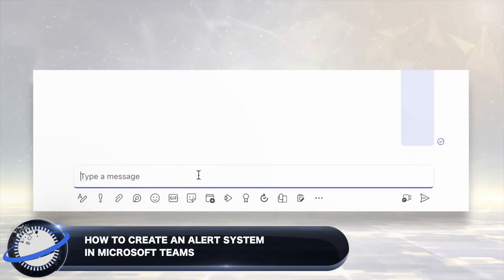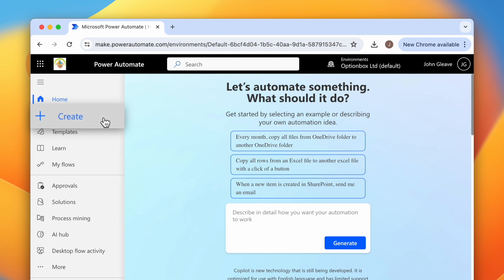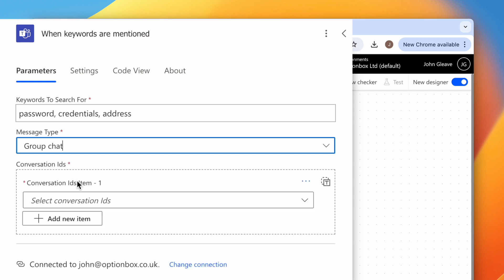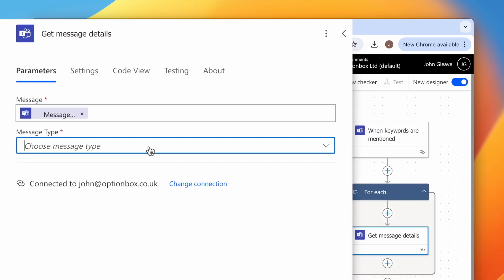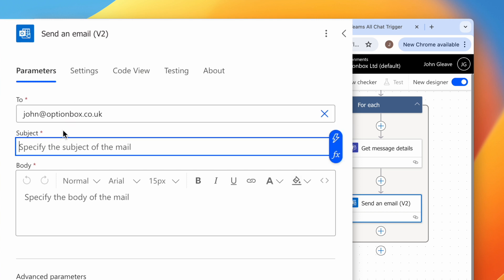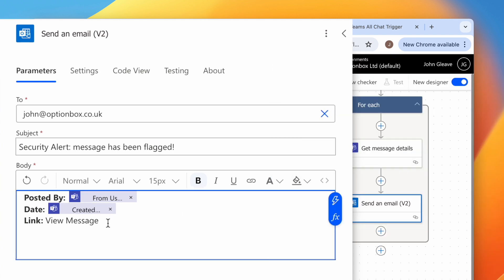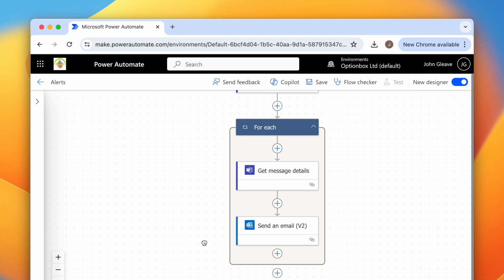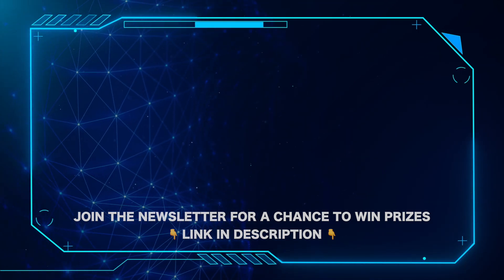How to Make an ALERT System in Microsoft Teams Chats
Maintaining security is essential for any successful business, yet it can be challenging when Teams users send messages that might unintentionally or intentionally contain sensitive information.

By utilizing PowerAutomate, you can build alert systems to flag messages containing sensitive data. This allows admins to promptly identify and retrain users who post such information in group chats.

Currently, admins cannot delete or edit messages posted by others. Therefore, using an alert system to identify users who share sensitive data is the most effective way to prevent data leaks.